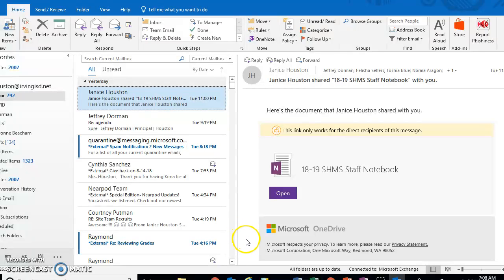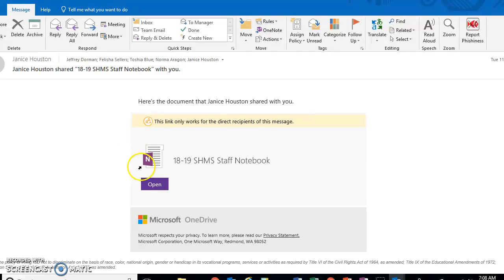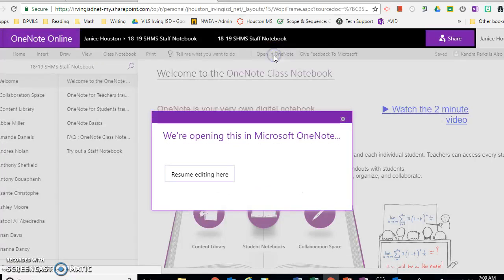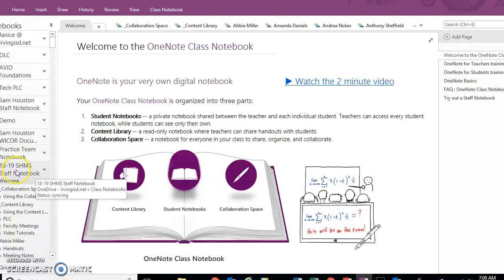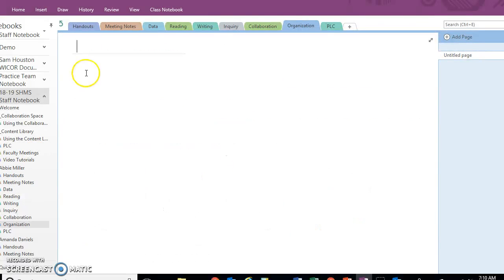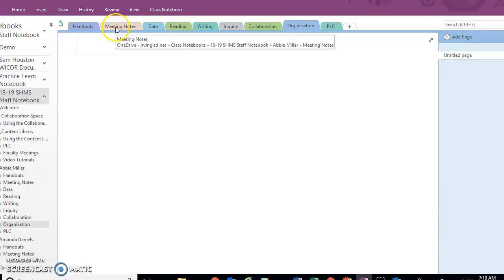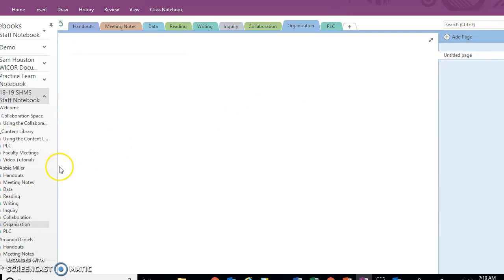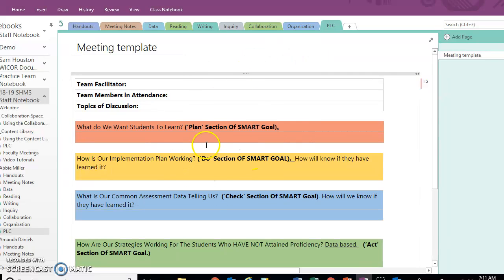Opening Your OneNote Staff Notebook